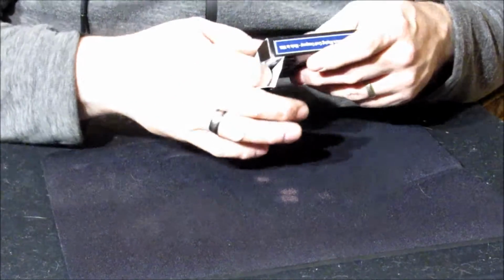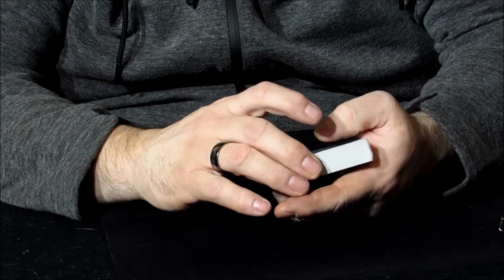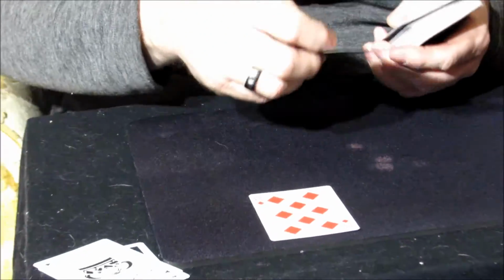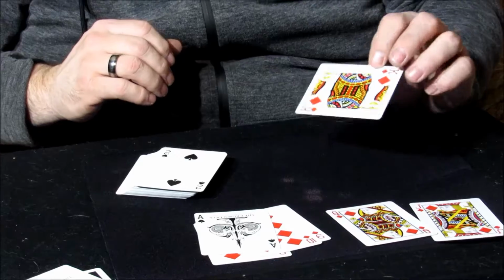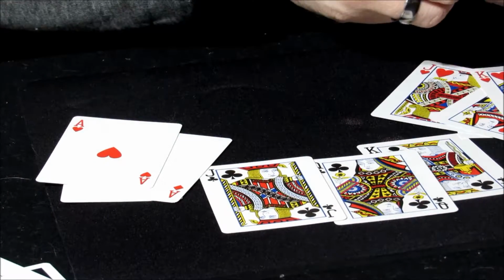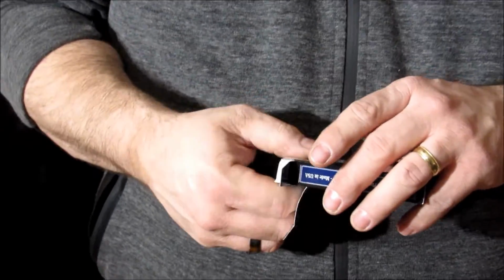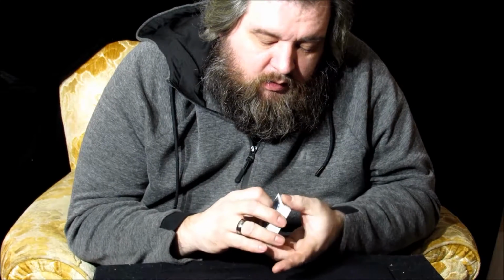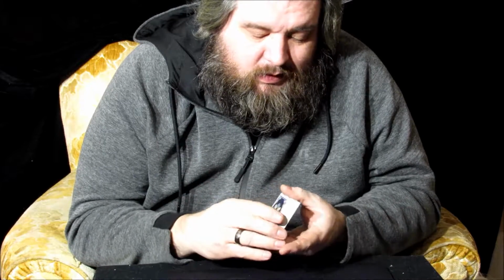blue crown playing cards deck review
In this episode we take a look at the Blue Crown deck from Alex Pandrea and the folks at Blue Crown. I talk about the cards, how they look, how they feel in my hands. At the end of the video I tell you what I really think of them.